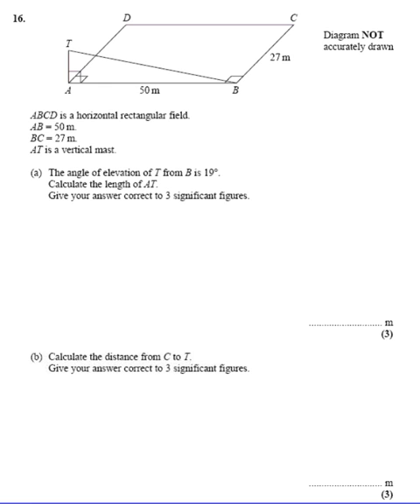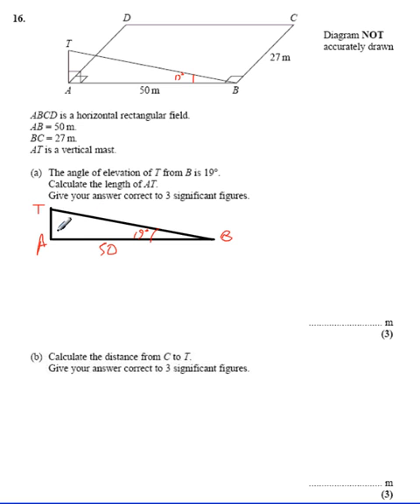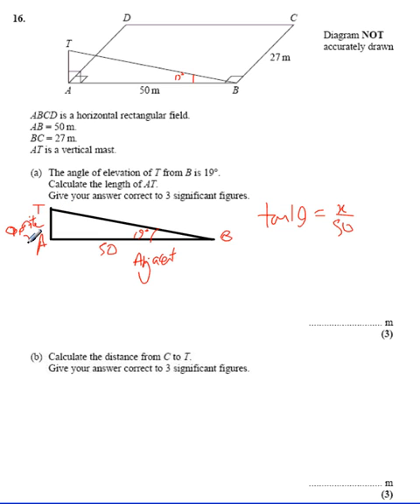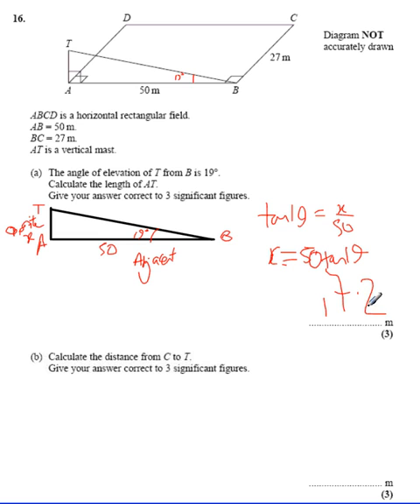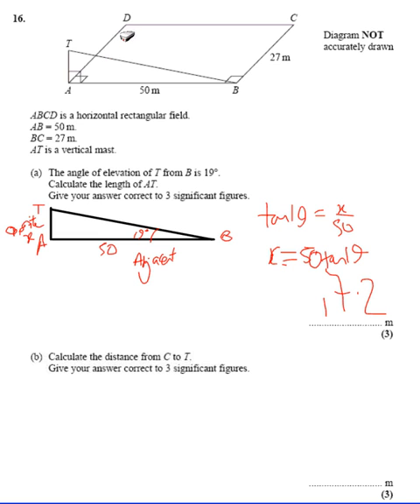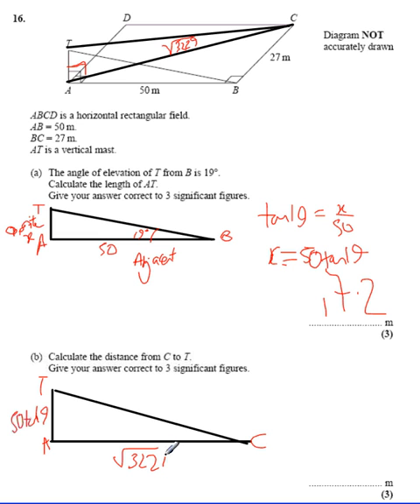2005 May 3 Q16 Trigonometry difficult